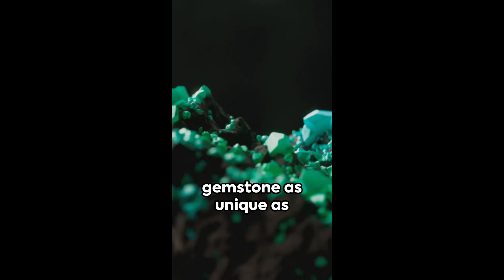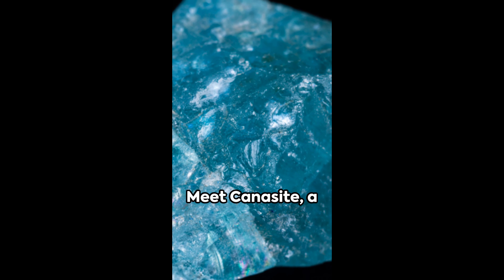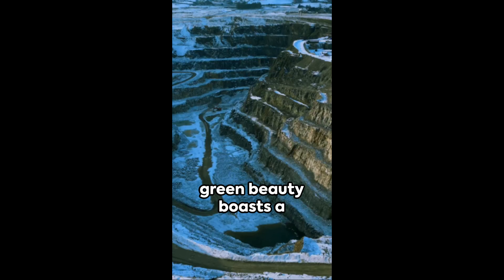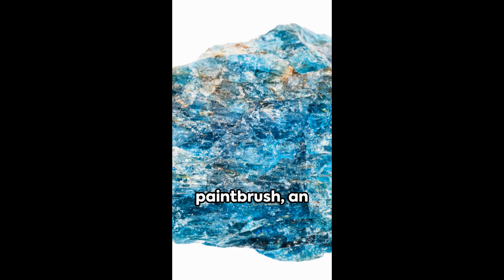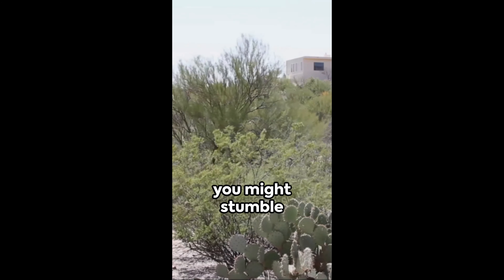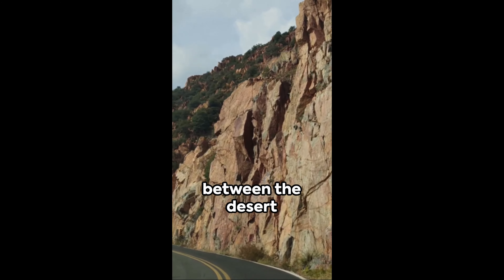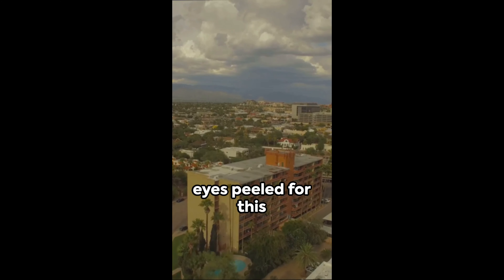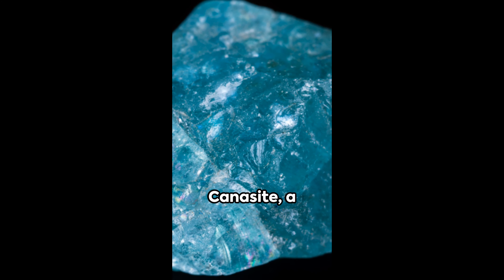Canasite- Along Tucson Mineral Mile!